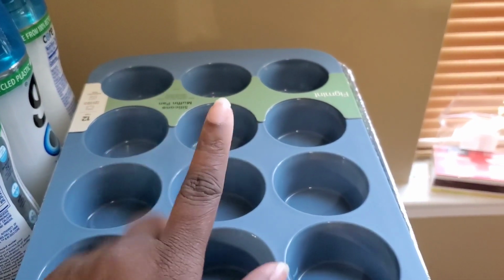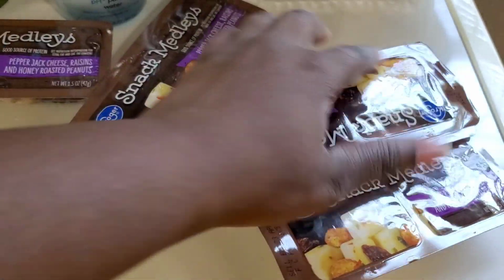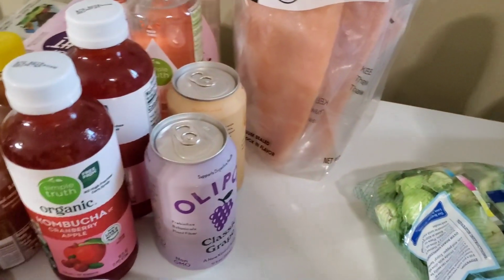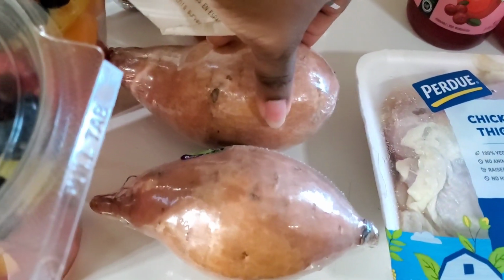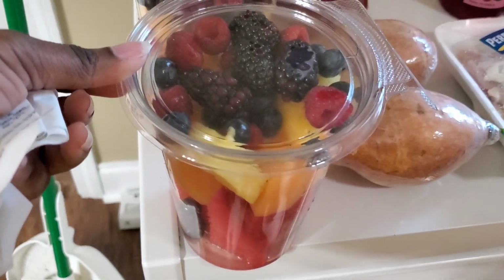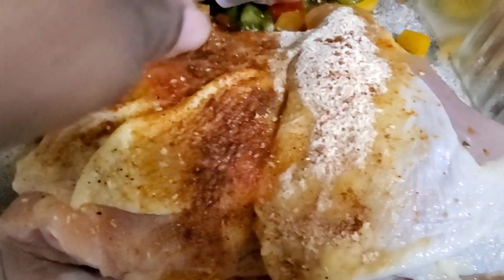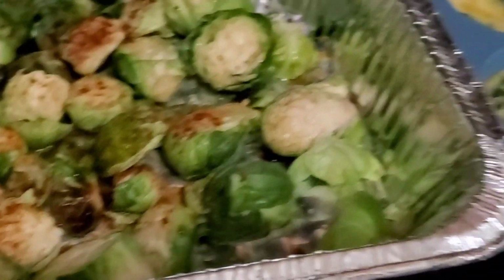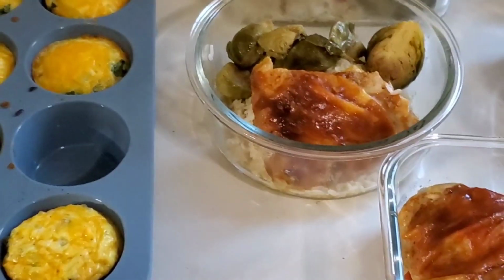✨NEW✨ MEAL PREP SUNDAY|GROCERY HAUL